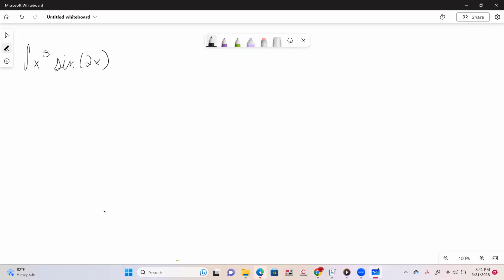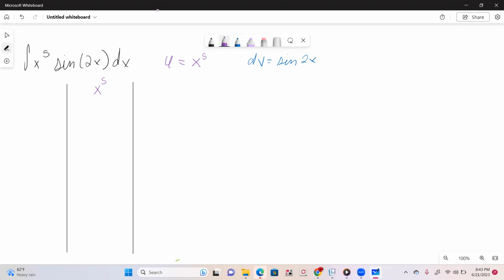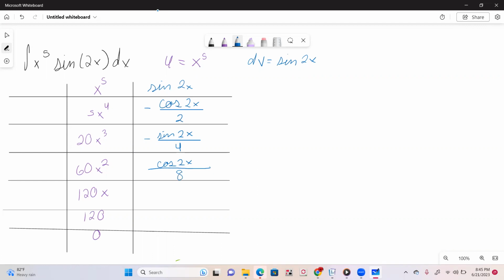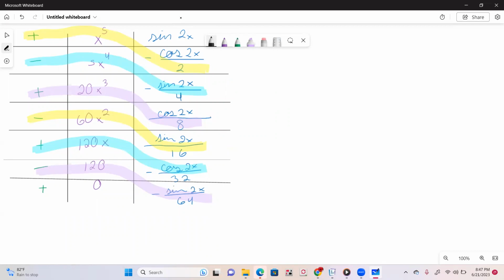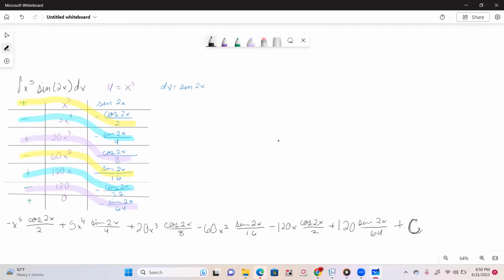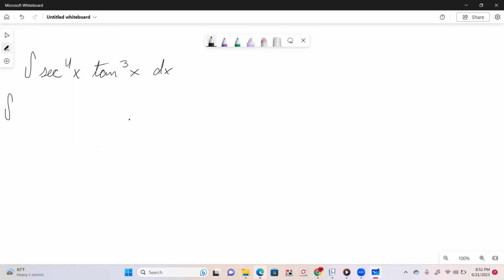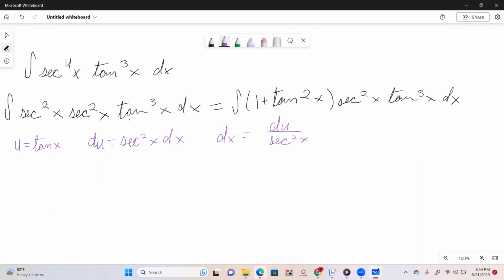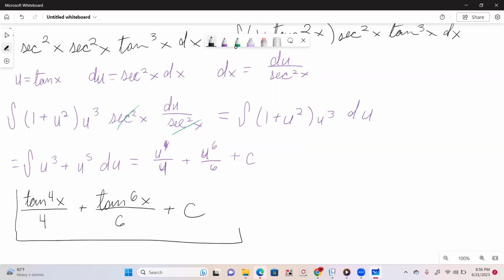Calc 2 Practice Final Questions 4 and 5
Hello, I am a Calc 2 student at FGCU enrolled with Professor Jaffar and these are solutions to two questions on our final. These have to do with integration by parts with the tabular method and integration of trig functions using trig rules and subsitution.